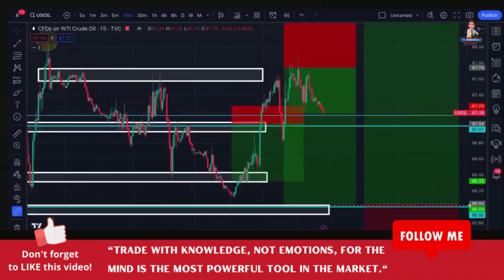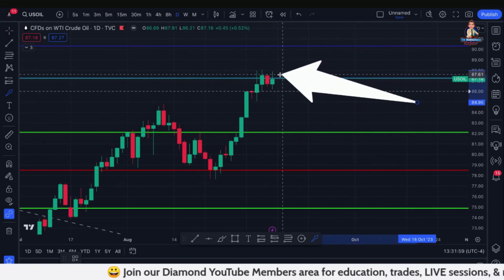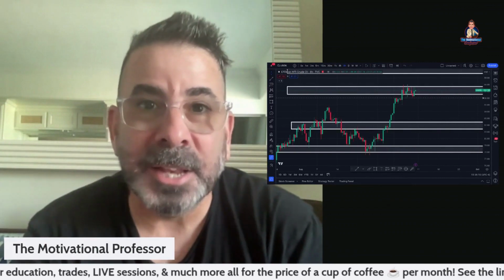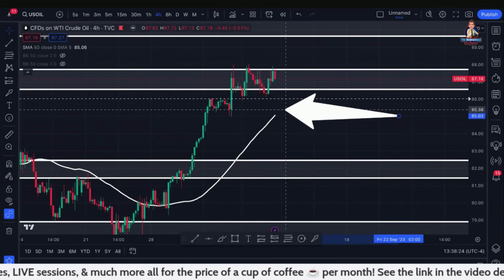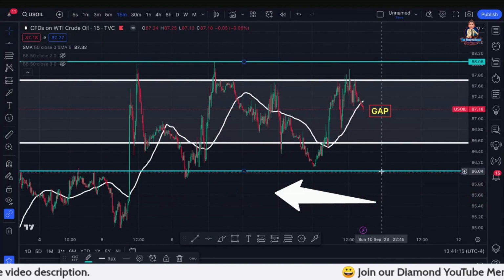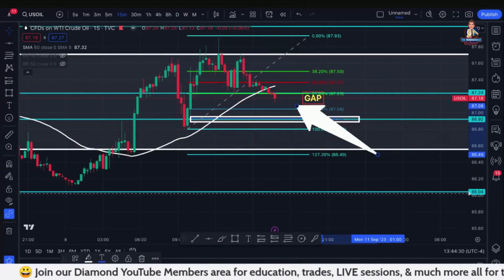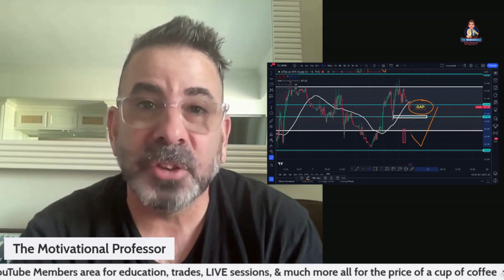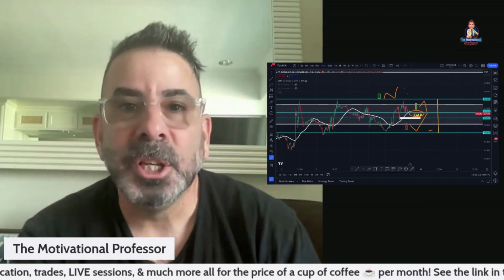Crude Oil Analysis (WTI) - Sunday Market Open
🔥Welcome back to The Motivational Professor channel!🔥 Today, we're diving deep into the world of Crude Oil Analysis (WTI) as the market opens this Sunday. 📈 We'll be breaking down the latest trends, providing insightful analysis, and guiding you through the complexities of the oil market.

If you're a Forex trader, investor, or just someone interested in the financial markets, this video is a must-watch! 👍🔔

Remember, your success is our mission. Let's conquer the markets together! 💪🚀

In this video, I will dive into the following:

* Zones
* Support and Resistance
* Entries

Find more videos with: crude oil prediction for today, wti analysis, crude oil technical analysis, wti, oil technical analysis.